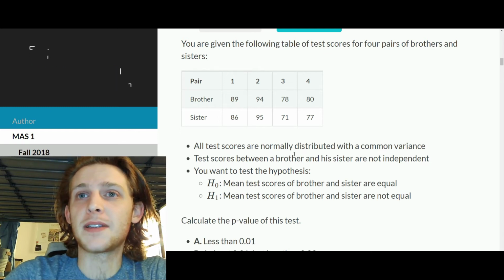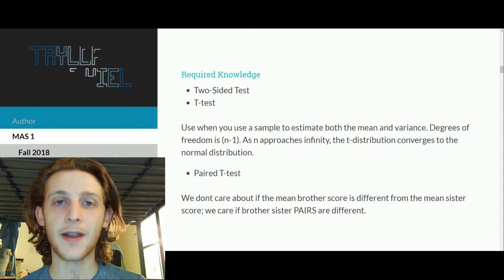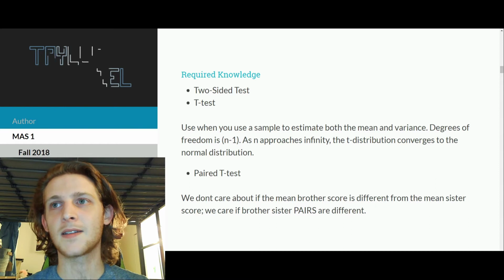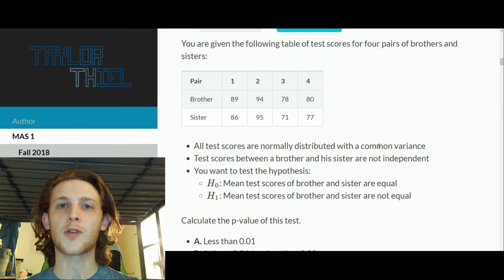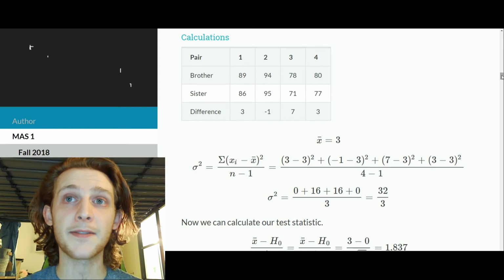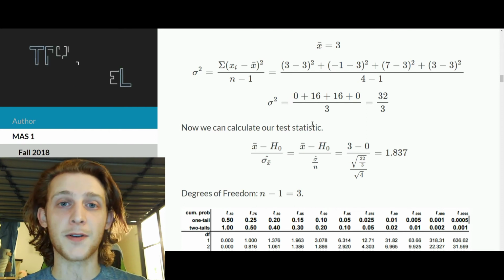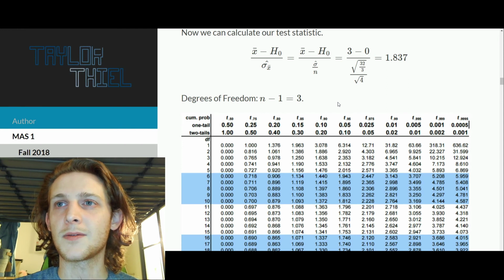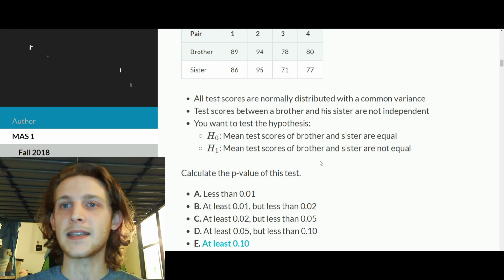Paired T-Test | MAS 1 Fall 2018 Q22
Determine Paired T-Test test statistic and p-value.

For a walkthrough of how to calculate a sample mean and variance with a TI-30x, check out this video starting at 4:56

▬▬▬▬▬▬▬▬▬▬  Music ▬▬▬▬▬▬▬▬▬▬
- Artist Attribution

▬▬▬▬▬▬▬▬▬▬  The Question ▬▬▬▬▬▬▬▬▬▬

You are given the following table of test scores for four pairs of brothers and sisters:
Sister 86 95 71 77
Brother 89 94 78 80
Pair 1 2 3 4
• All test scores are normally distributed with a common variance
• Test scores between a brother and his sister are not independent
• You want to test the hypothesis:
 H0: Mean test scores of brother and sister are equal
 H1: Mean test scores of brother and sister are not equal
Calculate the p-value of this test.